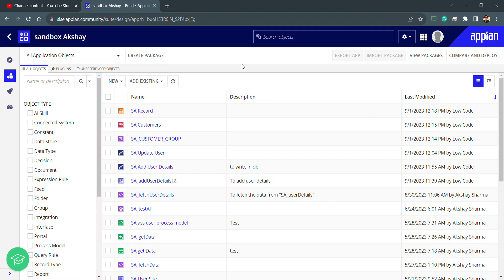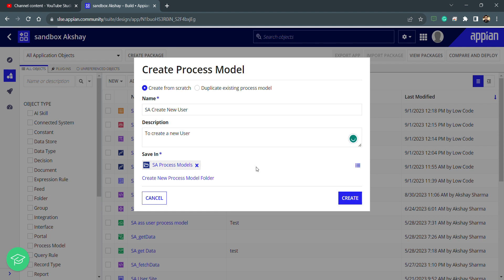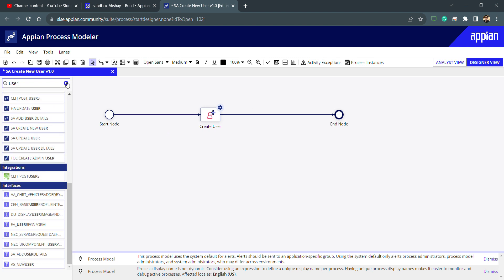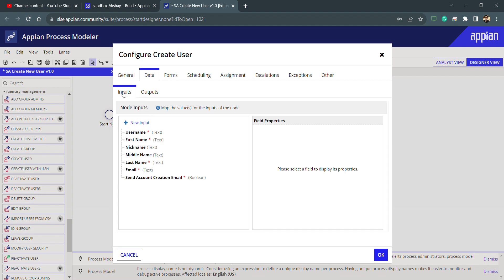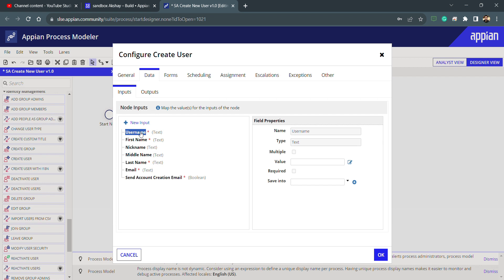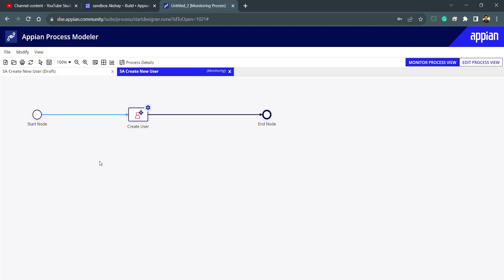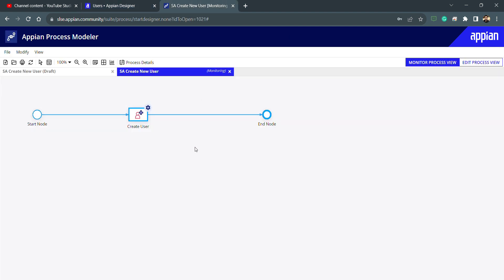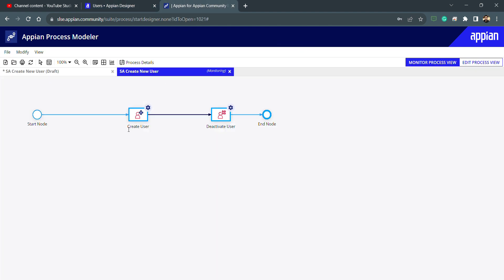Smart Service to Ceate & Deactivate User : APPIAN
This video is Part 1 Of the new series : Smart Services
It Includes use of Create & Deactivate Smart Service.